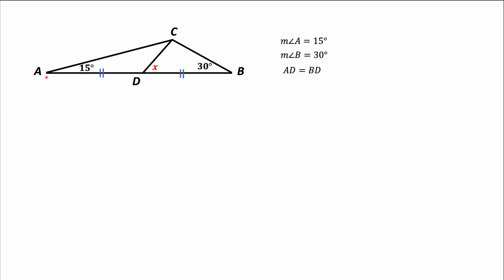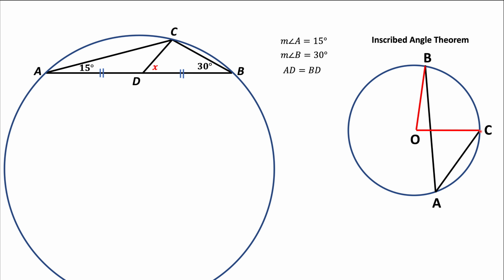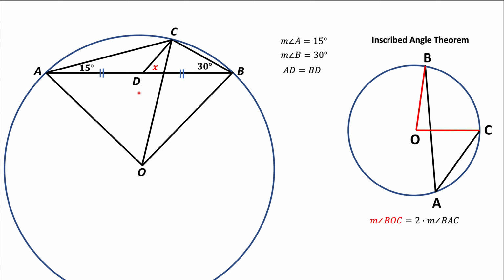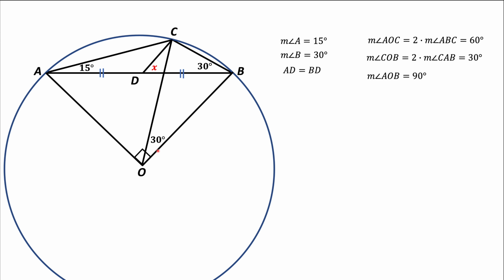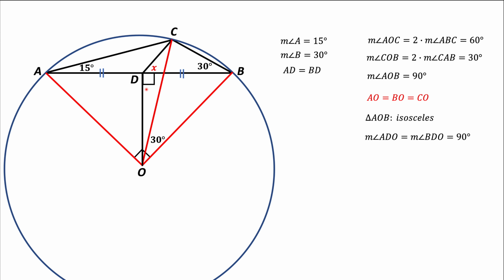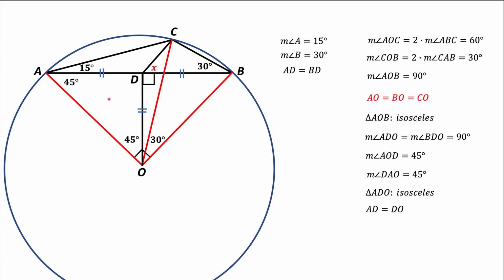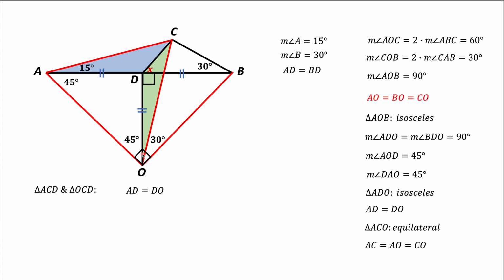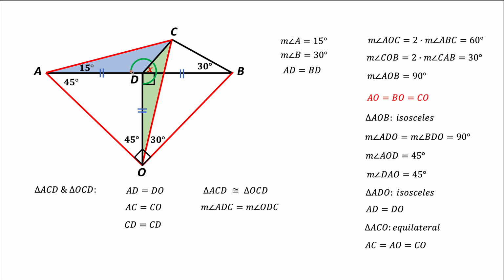Find the angle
We use circumscribed circle idea to solve this.